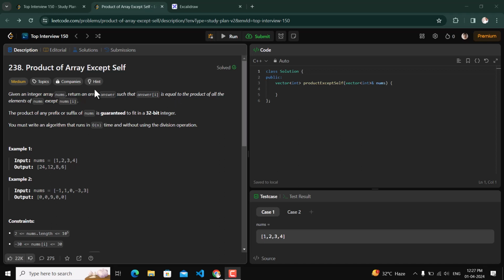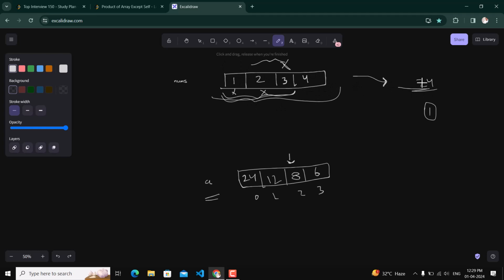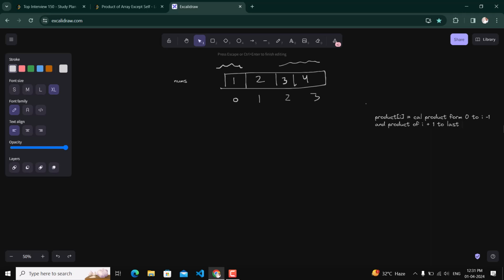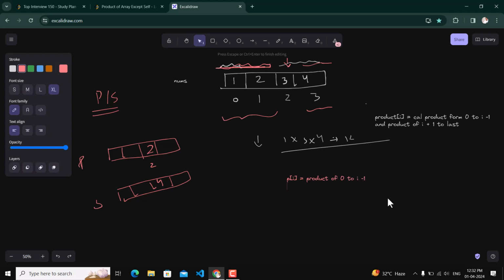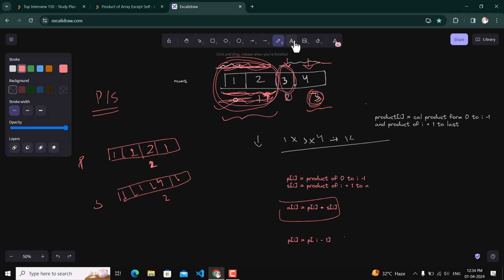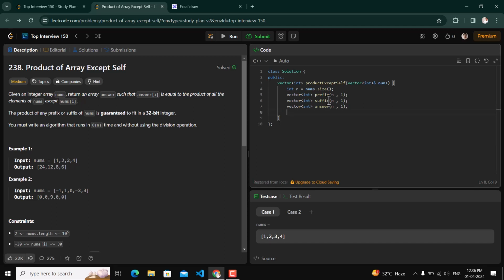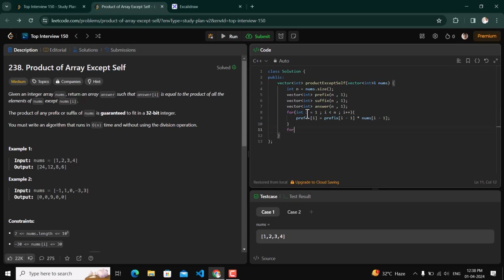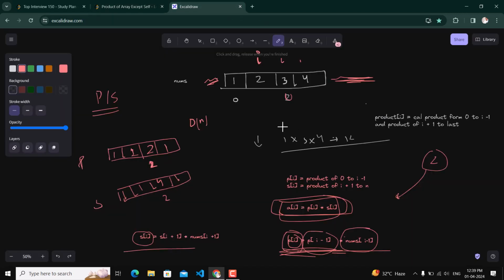P13 | 238. Product of Array Except Self | Leetcode | Top Interview 150 | C++